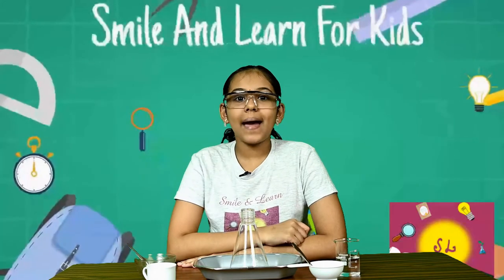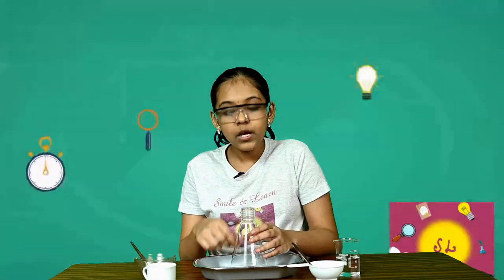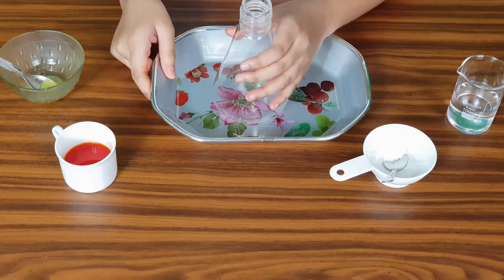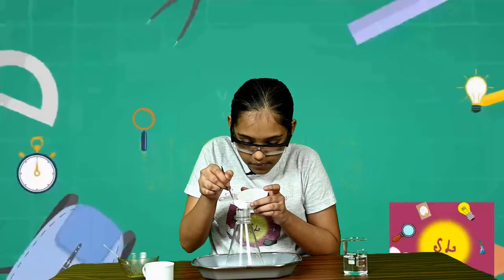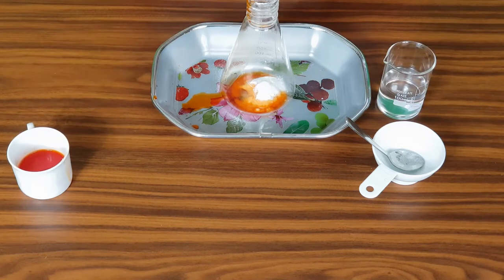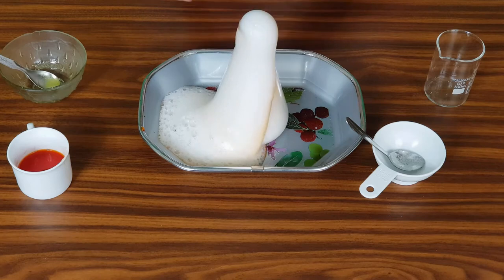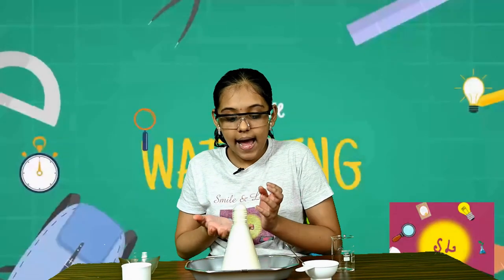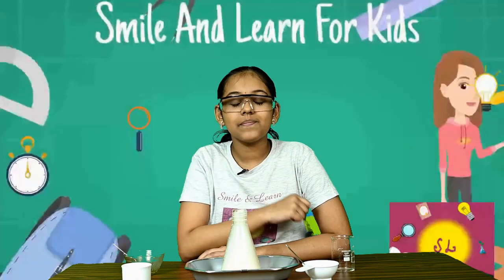How to Make a Volcano at Home| Baking Soda + Vinegar Reaction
Hi everyone! Let us see how to make a simple volcano experiment with regular household items. It will be very exiting but can get a bit messy, so be ready to clean up! You can make this volcano for a science fair/ exhibition as well!
For more fun, and a volcano effect, you can place the jar / conical flask in a mound of mud shaped like a volcano with a crater on top to place the jar! Or even just paint/ colour the conical flask grey in colour and see a volcano in action live!